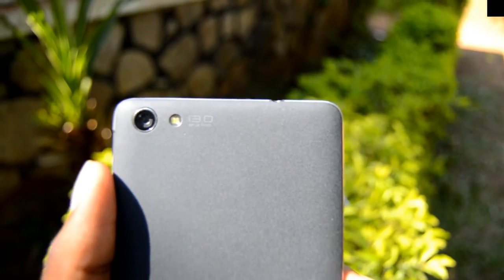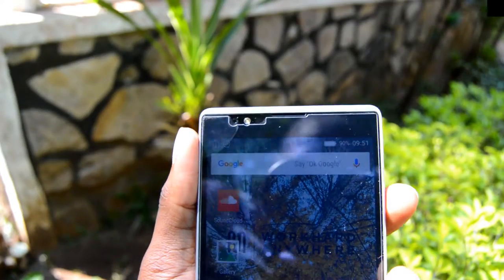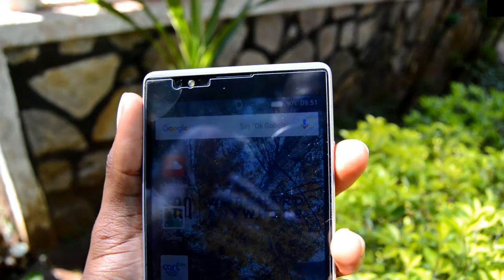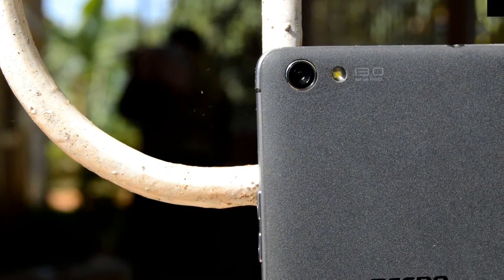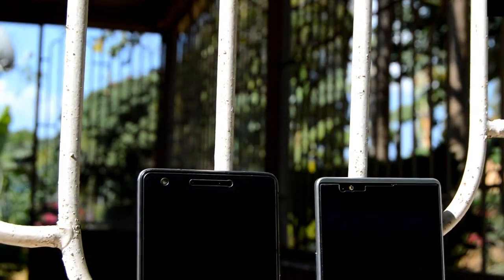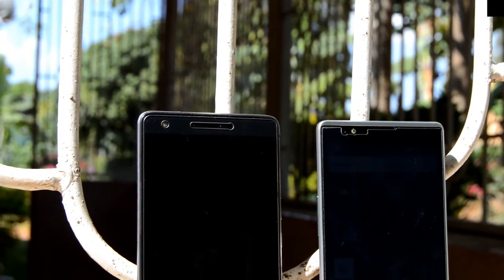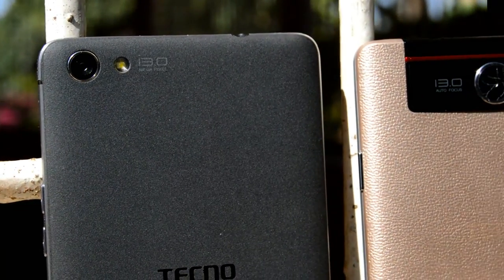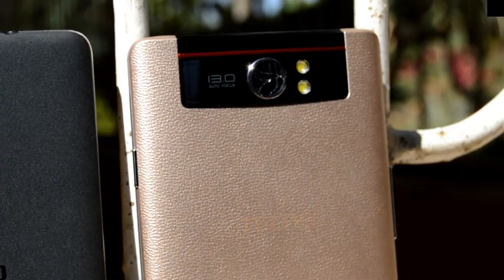Tecno Boom J8 v/s Tecno Camon 8 (camera test)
So you guys seemed to have liked the video idid comparing

Camera..Nikon D3200
ME